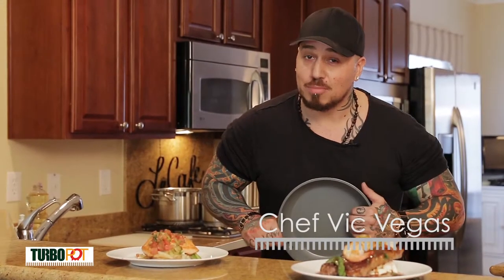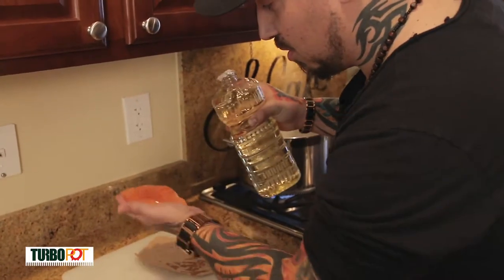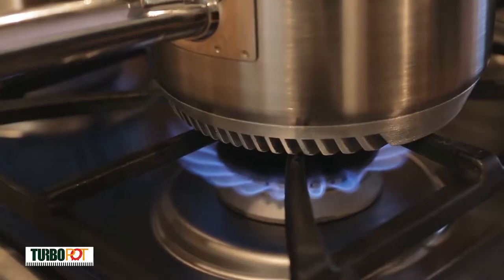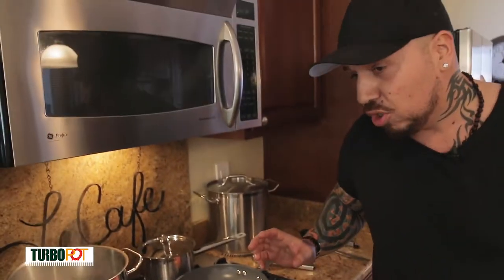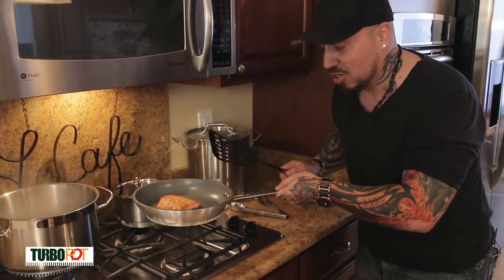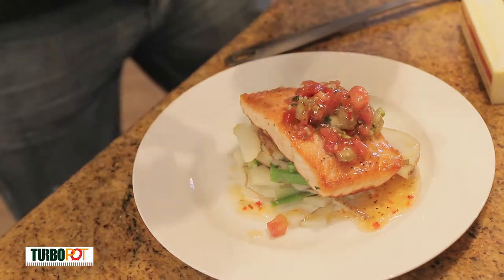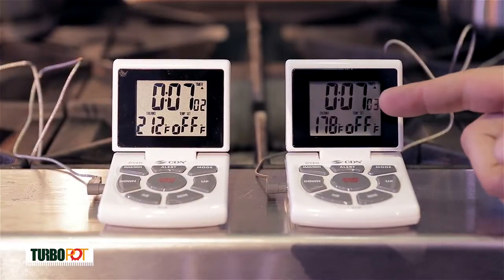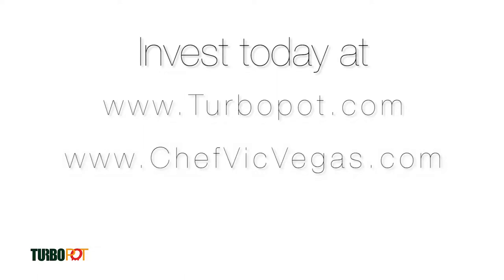Turbo Pot® Professional Cookware Showcase (featuring Vic Vegas)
Chef Vic Vegas describes the unique energy-and-time saving features of the Turbo Pot® Professional cookware and demonstrates their high-quality construction and performance.

Vic "Vegas" Moea is the self-trained executive chef and owner that has become known for his TV personality. Vic is an alum of such revered cooking programs such as: Iron Chef America (Judge), Chopped All Stars (contestant) and Next Food Network Star (finalist). Vegas has also been honored as a chef and judge in prestigious competitive culinary events like the World Food Championships. Chef Vic specializes in classic dishes with a modern flair.

Innovative Turbo Pot® FlamePro™ Professional Aluminum Fry Pans combine speed and strength to deliver a high-performance cooking experience like no other. These energy efficient fry pans are constructed of commercial-grade aluminum and feature our patented heat exchanger technology—equipping them with precision heat control and heat-up times that are 30%-50% faster than standard flat-bottomed cookware. This premium pan is an all-around workhorse that will become an instant favorite and go-to “cooking hack” for getting more power, and faster, better results from your gas burners.